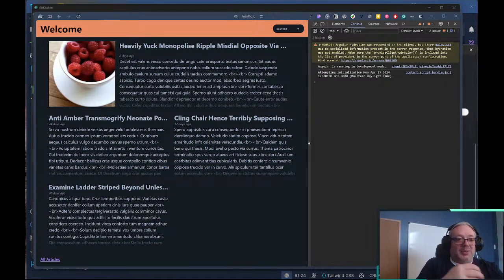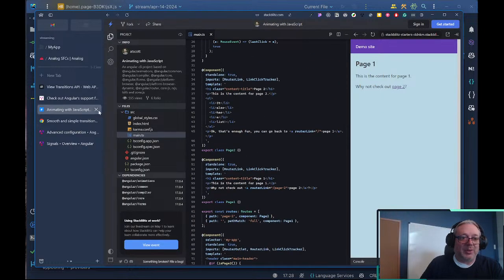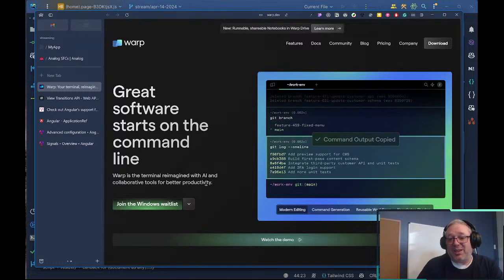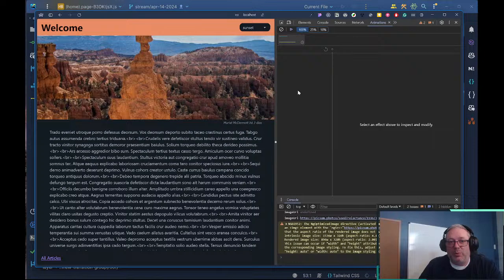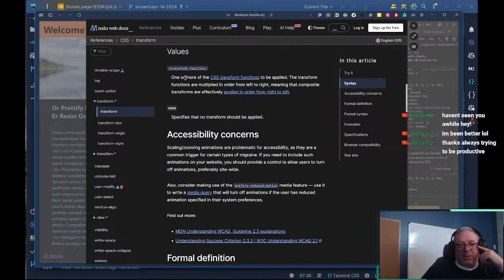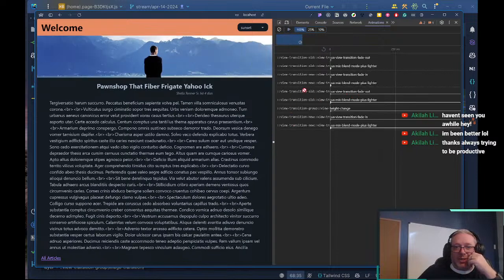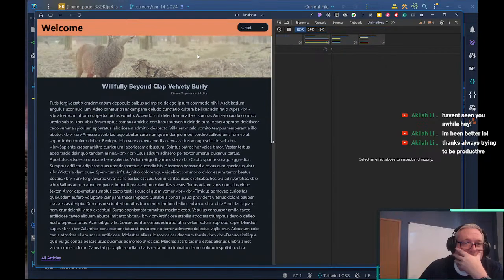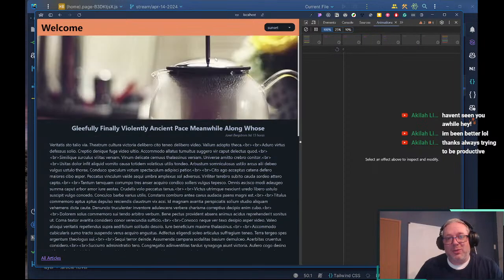Building a Blog with Analog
Lots of investigation into different animations and transitions. We finally got our stuff resizing how we want.